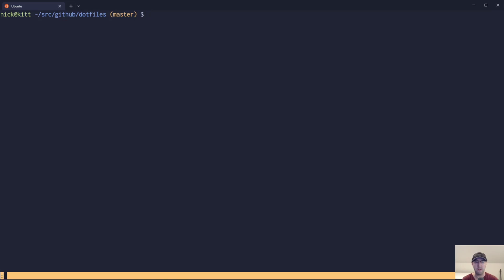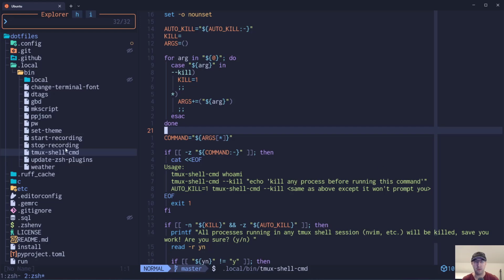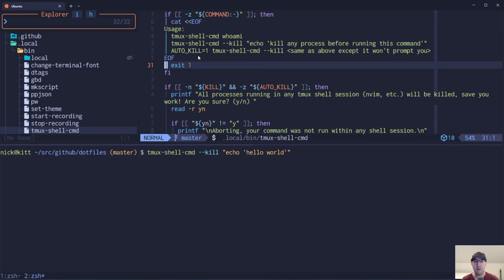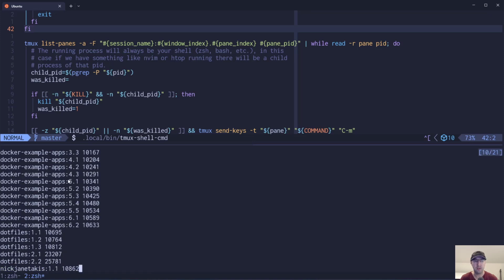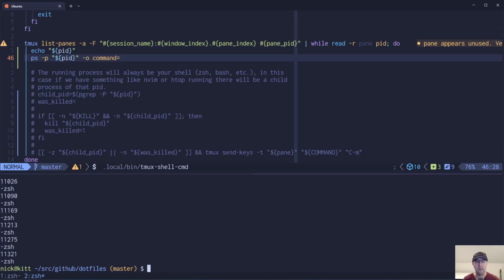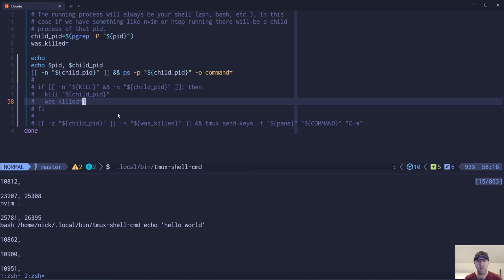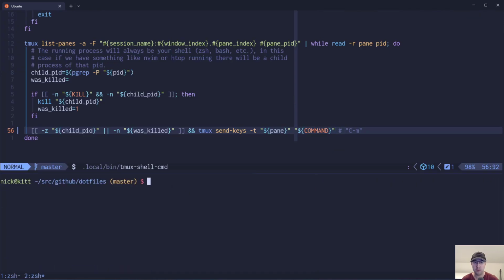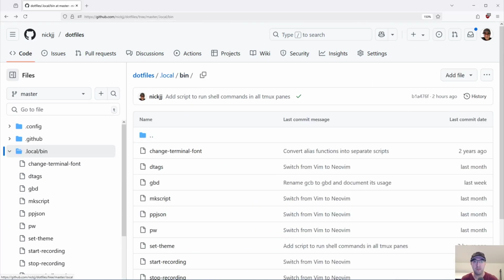Running Commands in All tmux Sessions, Windows and Panes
We'll use tmux send-keys within a custom shell script (complete with an alias).

TIMESTAMPS
0:00 -- Intro
0:25 -- We won't be using synchronize-panes
1:26 -- Use case of sourcing your shell files and updating themes
3:17 -- Seeing how the script works
6:51 -- Taking a look at the script
8:46 -- Going over the tmux list-panes command
10:33 -- Looping over the output
11:18 -- Differentiating the pid vs child pid and process names
16:23 -- Breaking down the kill logic
17:45 -- Using tmux send-keys
18:33 -- An alias to source your shell's files for easy access
20:28 -- Tying it into the set-themes script